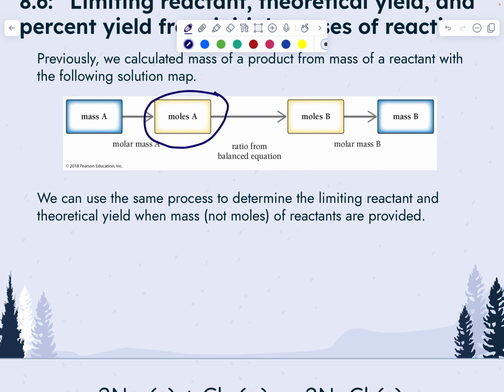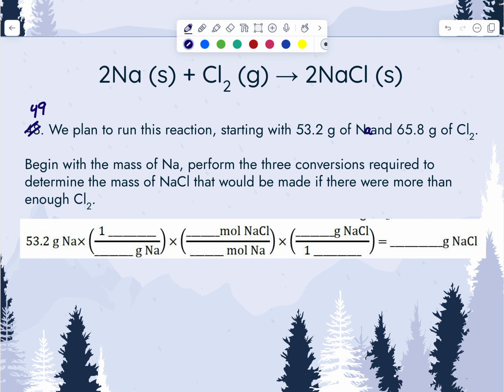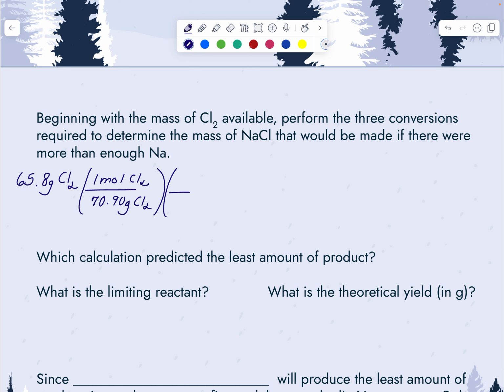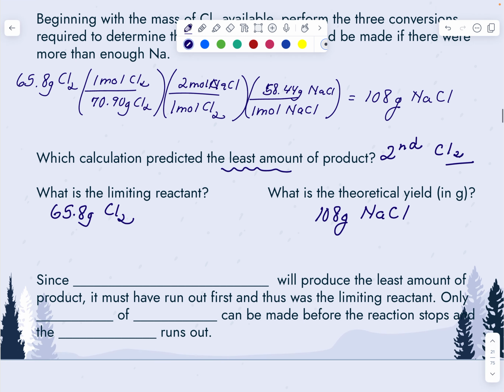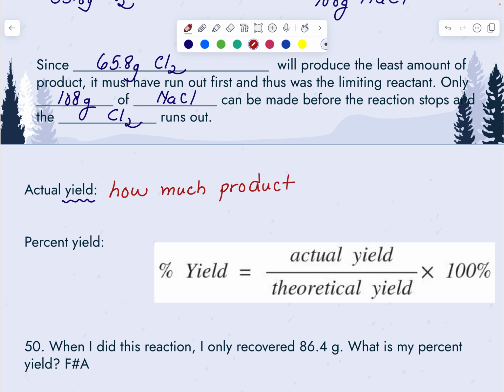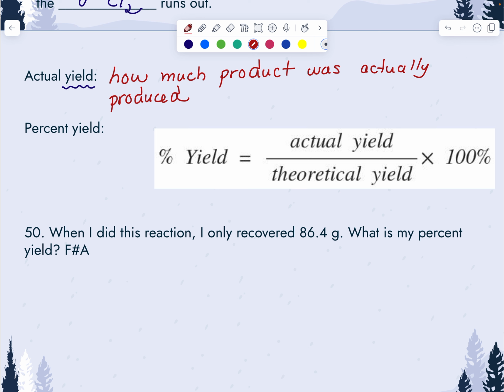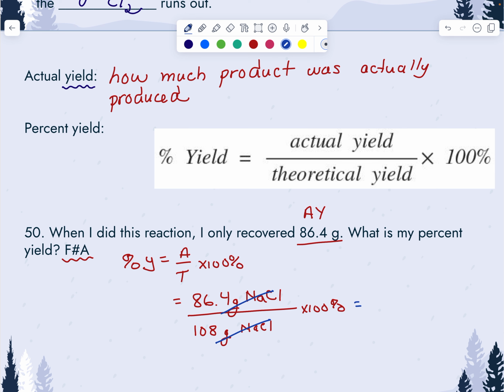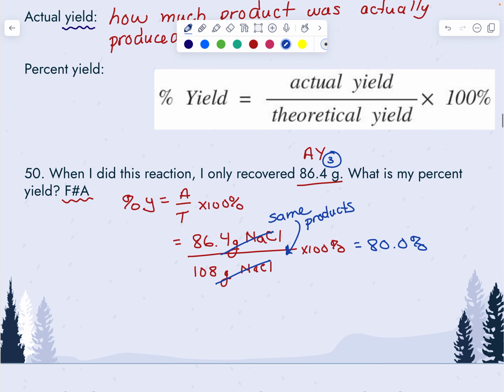Chapter8Vid5 - LR with mass#49